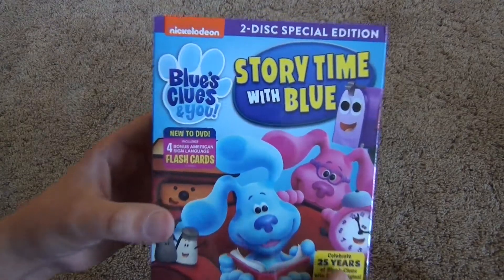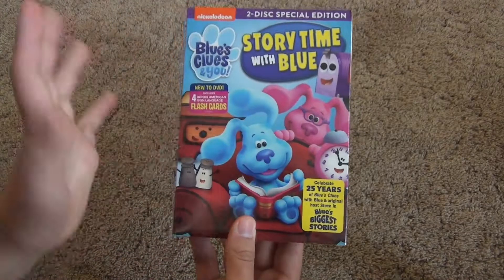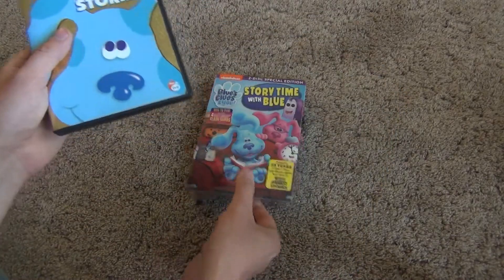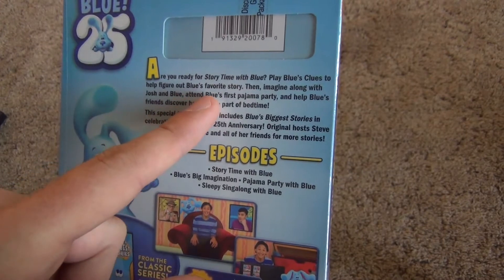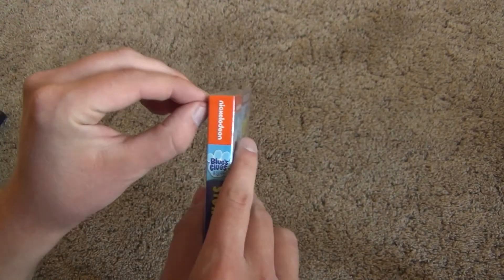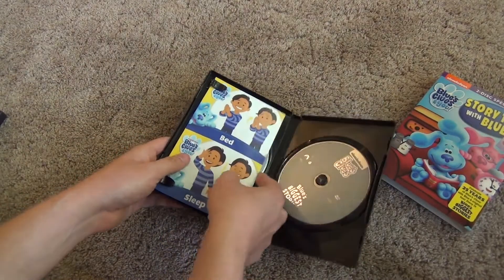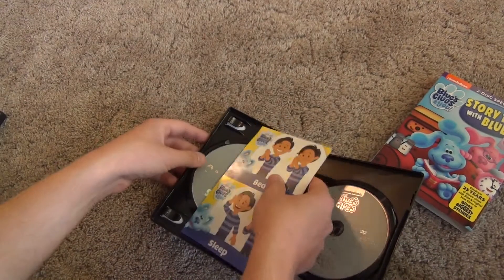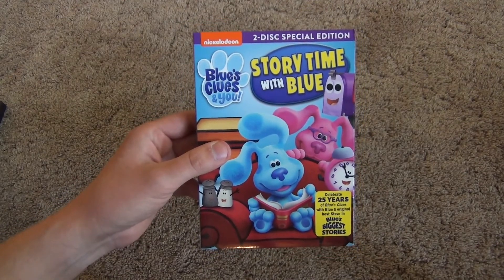Blue's Clues & You! Story Time with Blue DVD Unboxing from Nickelodeon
Here's an unboxing of Blue's Clues & You! Story Time with Blue on DVD from Nickelodeon.